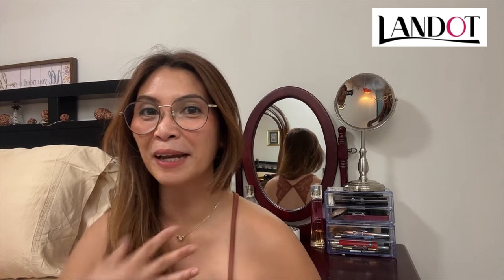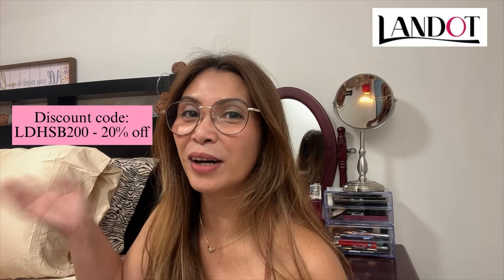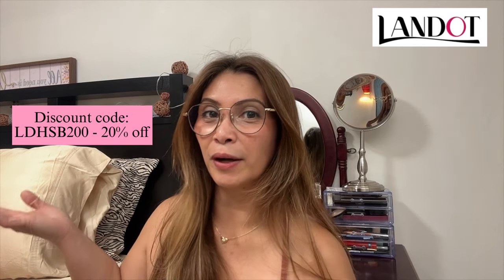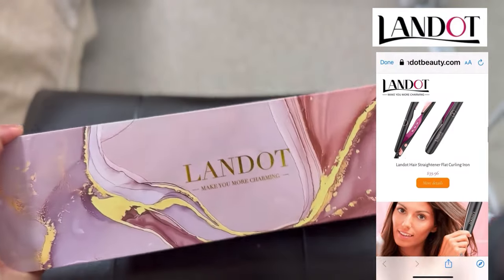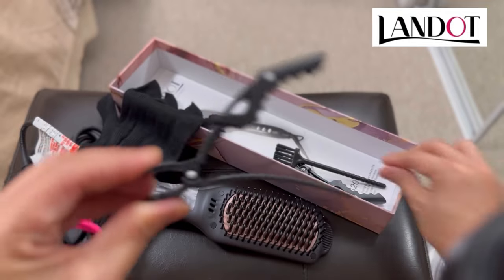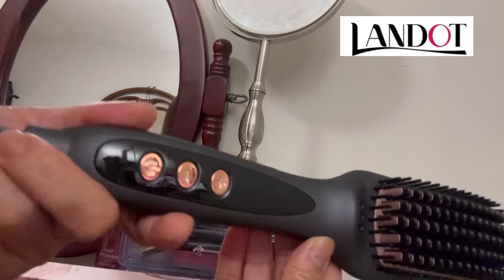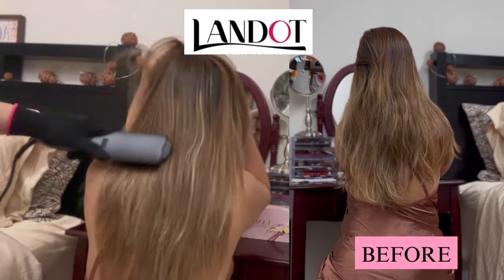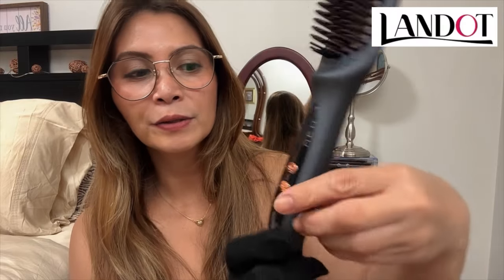LANDOT/ HAIR STRAIGHTENER BRUSH REVIEW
Landot is one of the Leading Professional Hair Products Manufacturer, Professional supplier for 100% Human hair extensions, Brazilian Virgin Hair, Indian Virgin Hair, Malaysian Virgin Hair, Peruvian Virgin Hair, Mongolian Virgin Hair, Cambodian Virgin Hair, Ombre Hair extensions, Silk Lace Closure And Human Lace Wigs. High quality with Factory outlet Wholesale price. Welcome to us- Landot Hair -Your Best Hair Business Partner!  They also have a few products listed on Amazon.ca, such as the LANDOT Hair Straightener and Curler 2 in 1 Flat Iron Curling Iron 2, the Hot Air Brush One Step Hair Dryer and Volumizer 3, the Heated Straightening Brush Hair Straightener 4, and the LANDOT Hair Dryer Brush Blow Dryer Brush in One 5